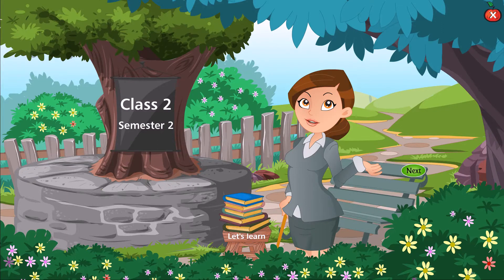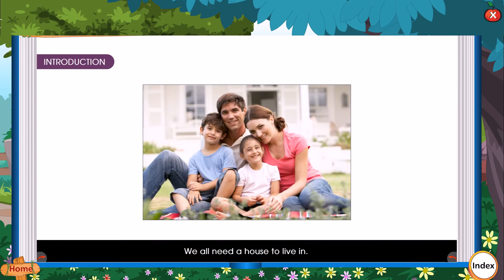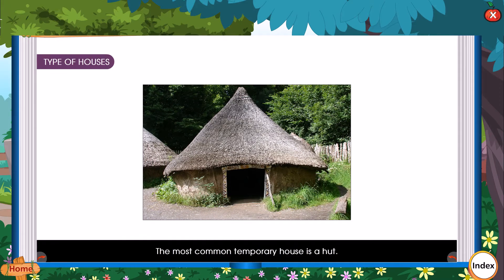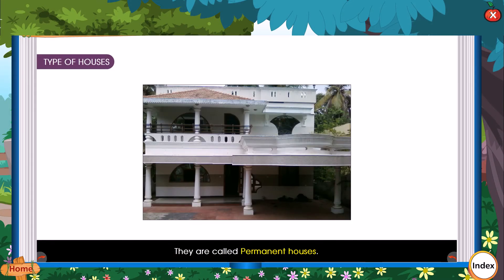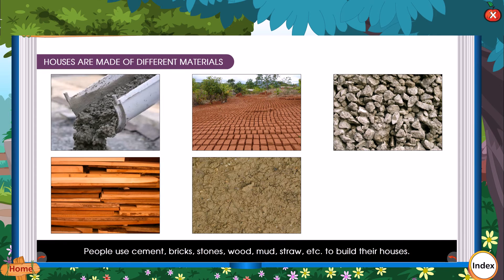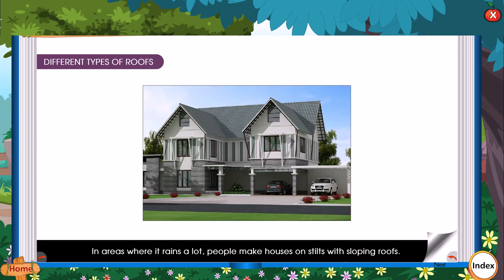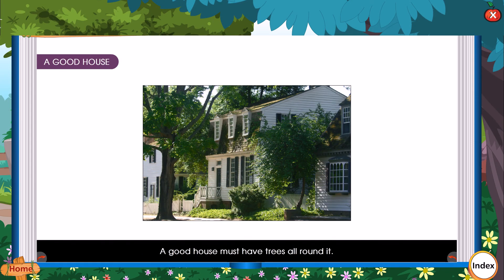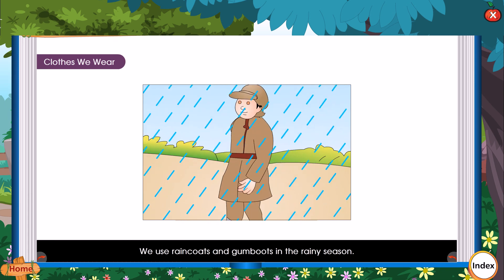SCIENCE CHAPTER | HOUSING & CLOTHING | CLASS 2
ORANGE IDISCOVER SEMESTER
ORANGE BLUEBERRY ALL IN ONE TERM BOOK
APPLE AMAZING SCIENCE